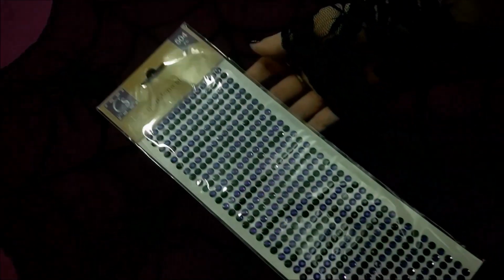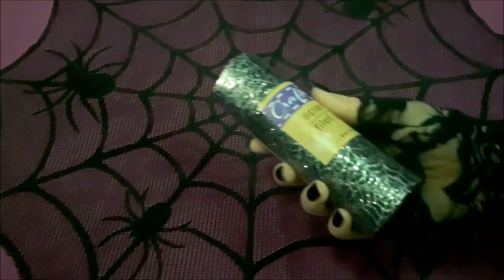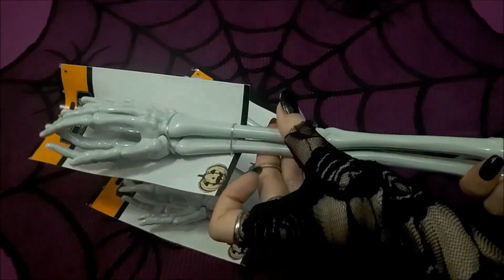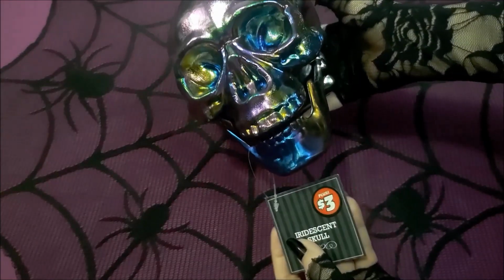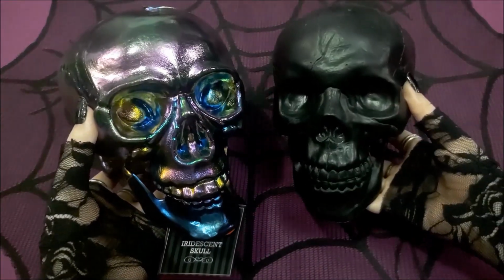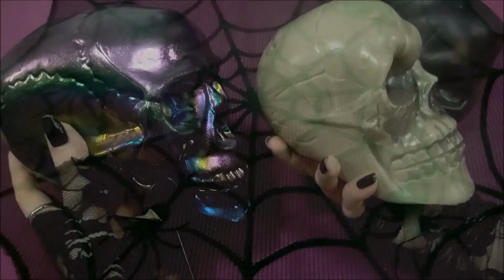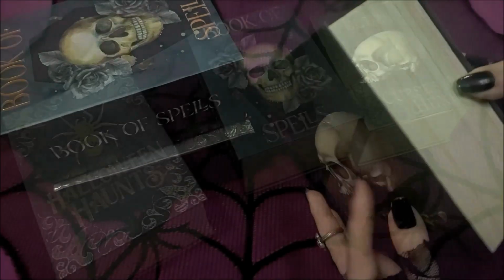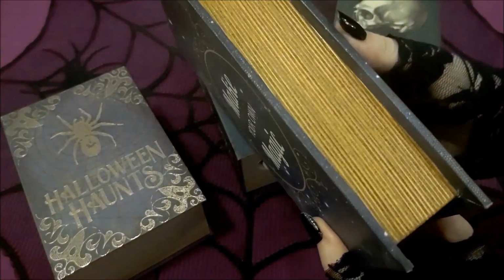Dollar Tree early Halloween haul + review (2022)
October is approaching and Dollar Tree has upped it's game with decor suitable for goths, Halloween fanatics, and lovers of all things dark and spooky.  Also I've got tons of gothic and spooky DIYs on the way, so be sure to stick around for future creepy/Halloweeny/goth projects!